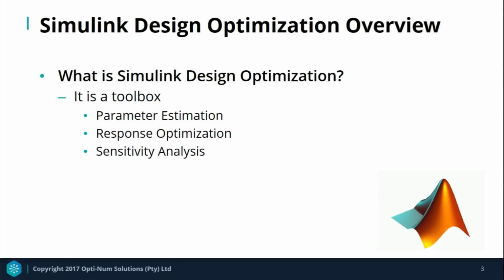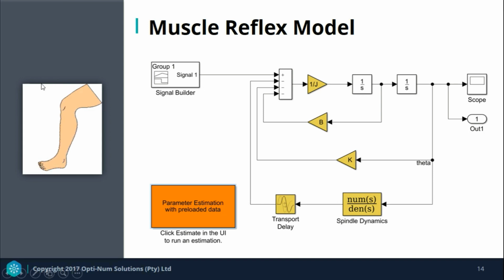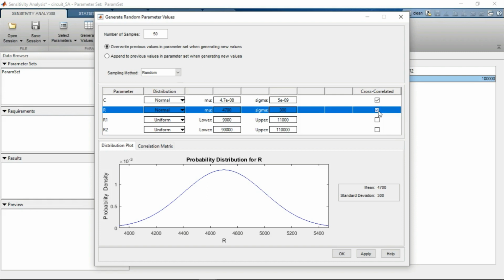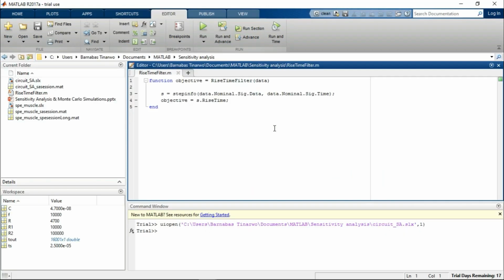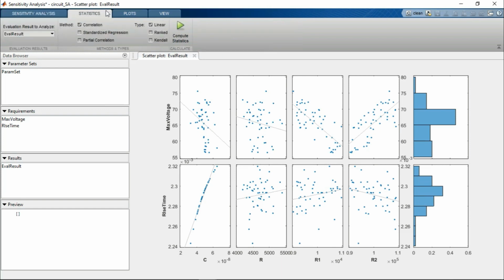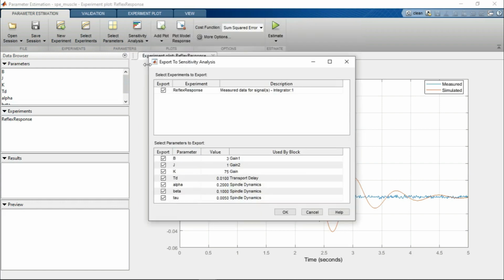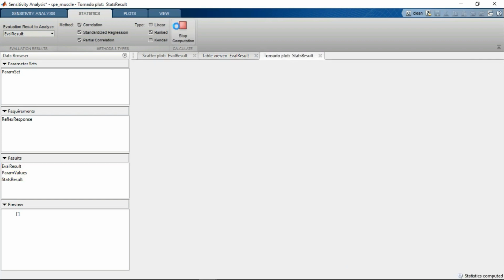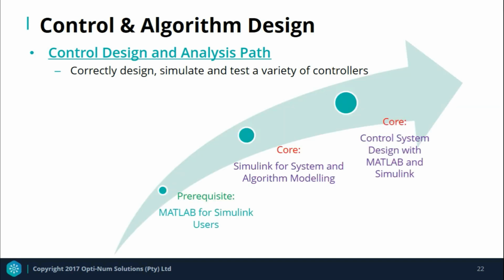Sensitivity Analysis and Monte Carlo Simulation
When you are working with large and complex Simulink models, it is sometimes difficult to determine which model parameters impact behavior   the most. Using Monte Carlo simulations, correlation techniques and design of experiments (DoE), Sensitivity Analysis allows you to determine which parameters have the greatest impact on your model.